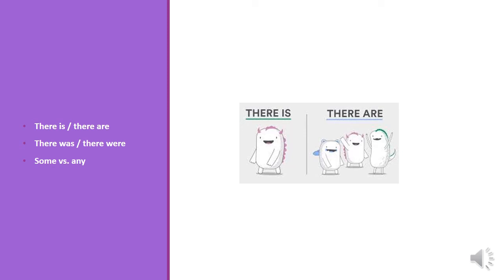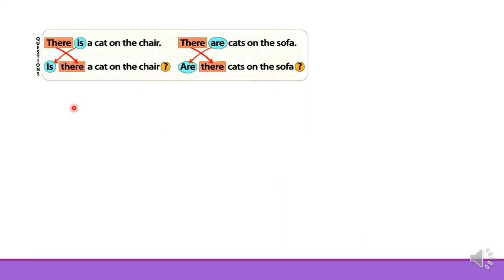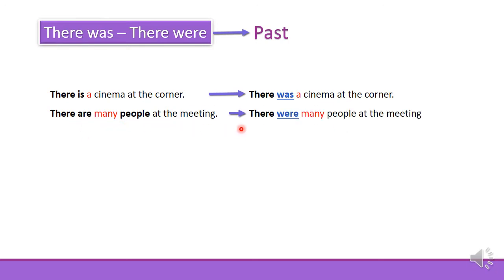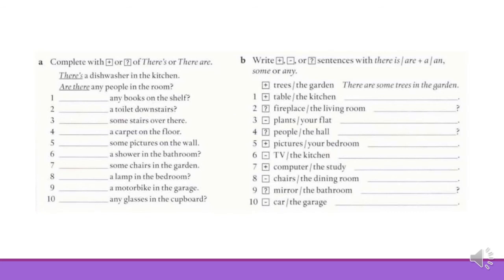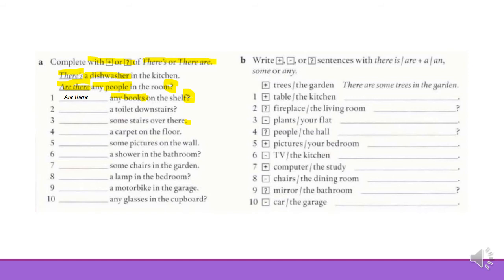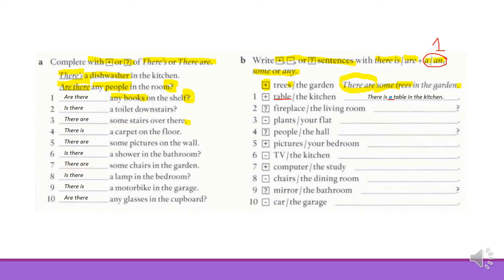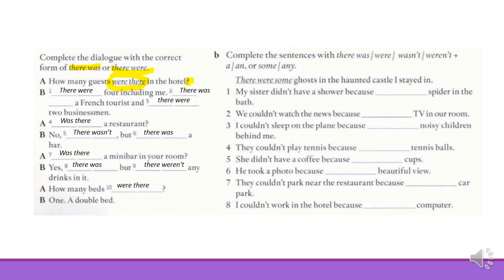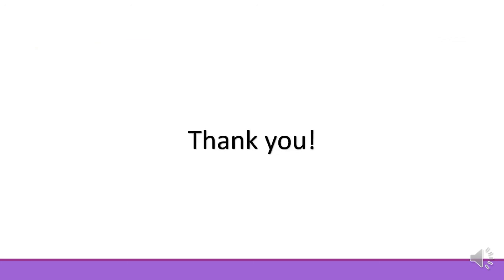There is / are, There was / were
a/an, some/any
How much/ How many